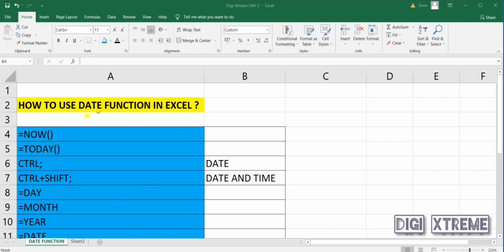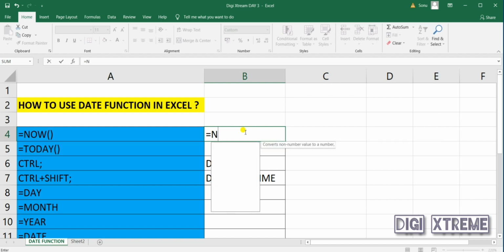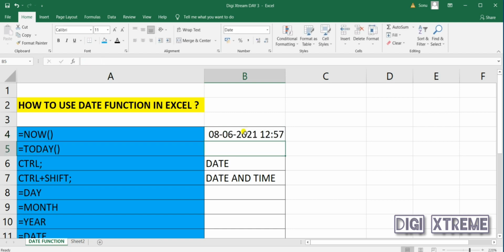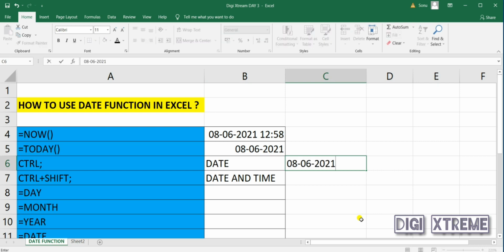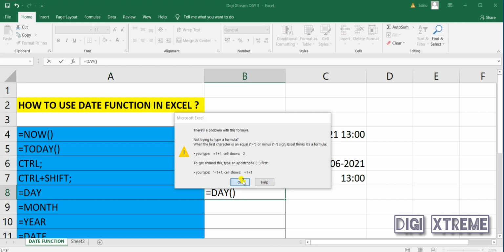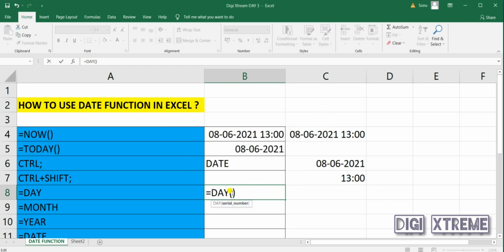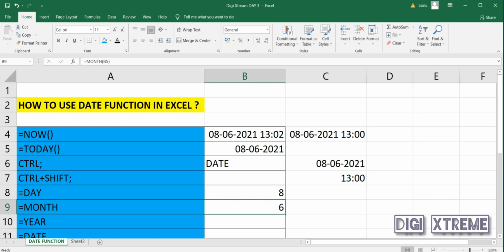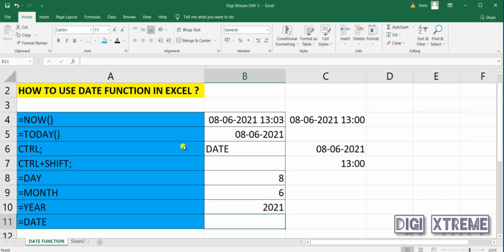How to apply Date Functions on Excel ?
How to use the Date function in Excel? Below formulas covered today :

1. NOW ()
2. TODAY()
3. Key CTRL ;
4. CTRL + Shift ;
5. DAY
6. MONTH
7. YEAR
8. DATE

Introduction to Microsoft Excel - Excel Basics Beginner's Tutorial

Basic of Excel for Beginners Part 2